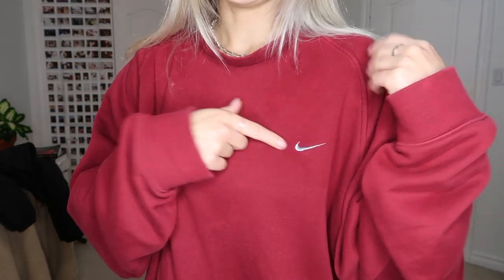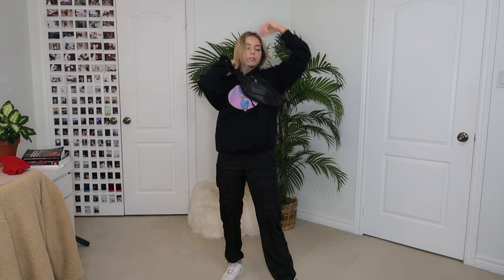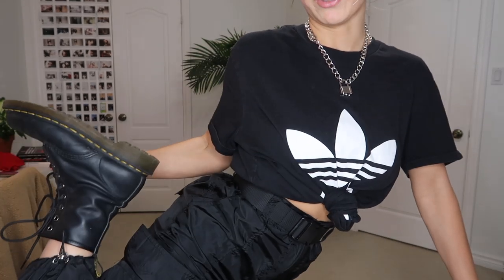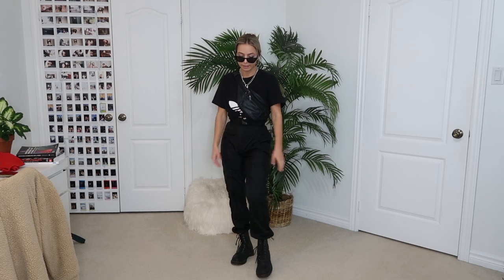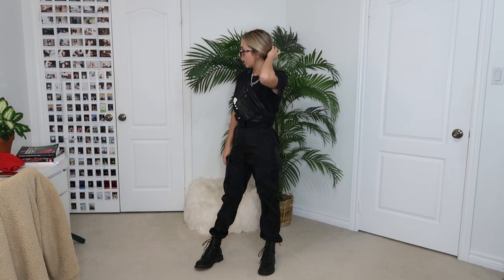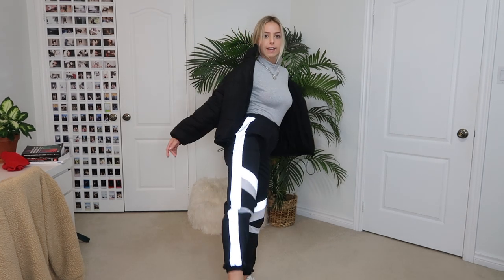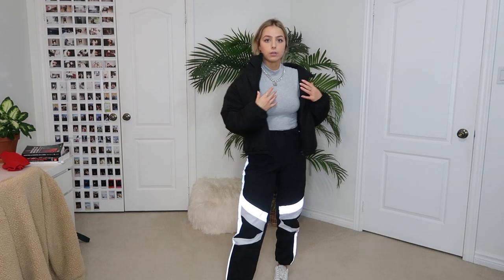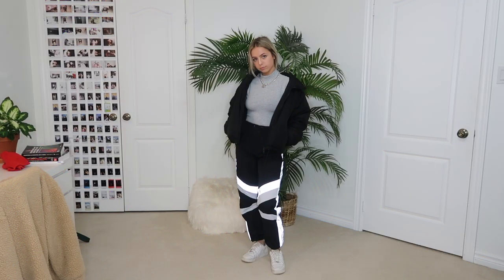how to style thrifted clothes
hey guys, here are 9 outfits I styled from pieces I got from the thrift store and urban planet! hope you get some inspiration from the outfits:)